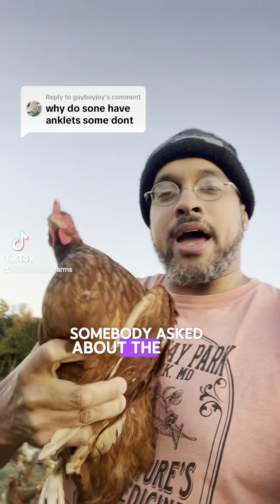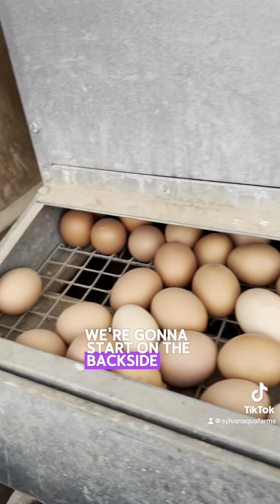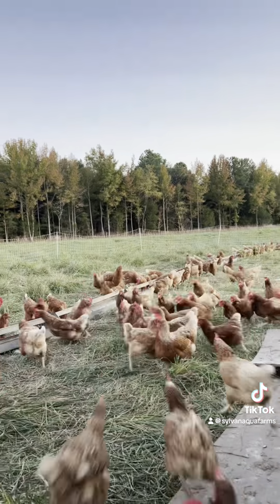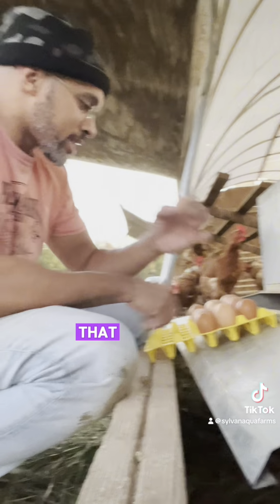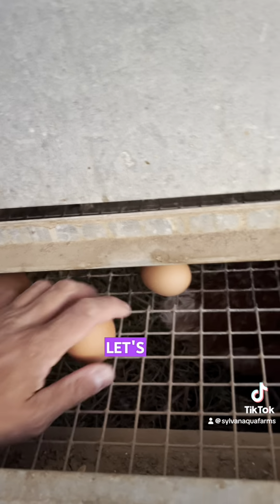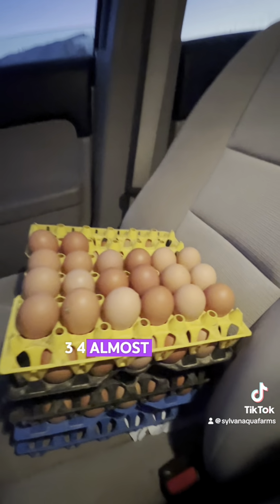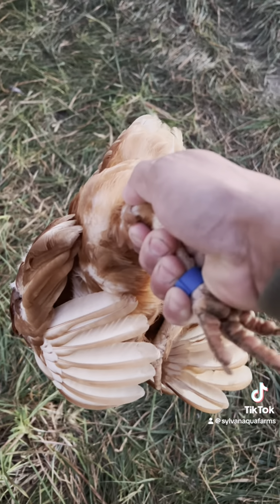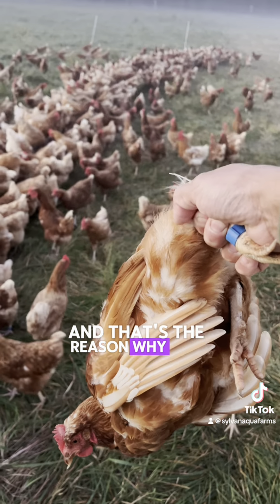Why Hens Wear Ankle Bracelets